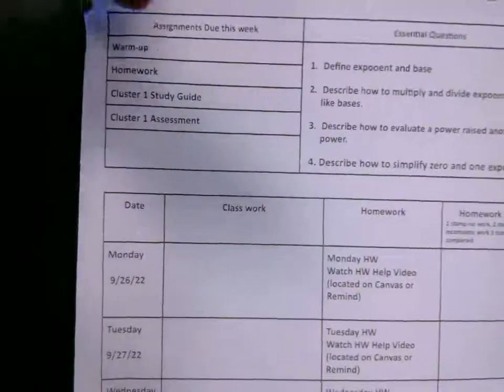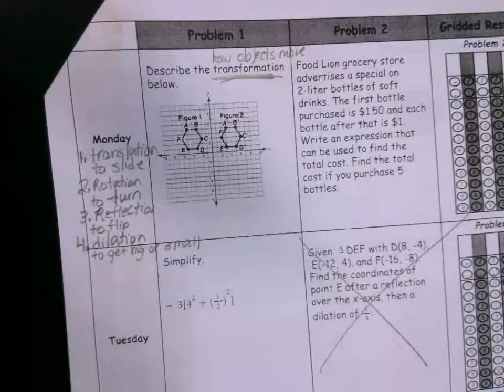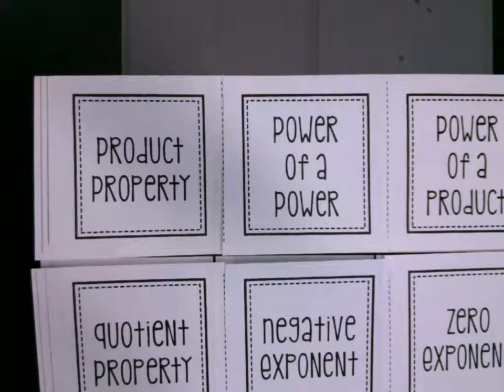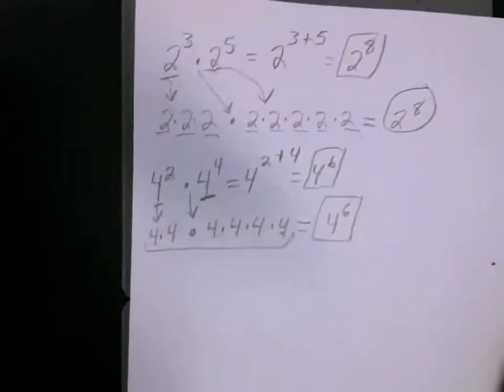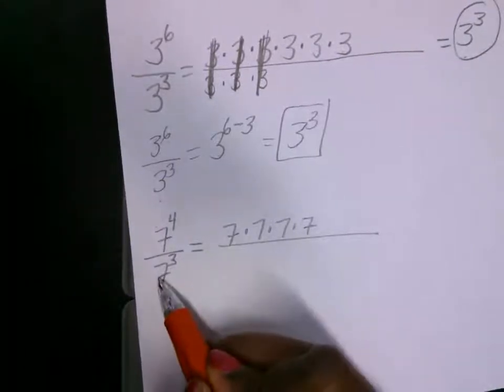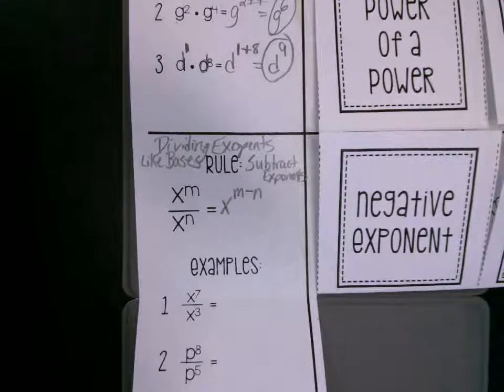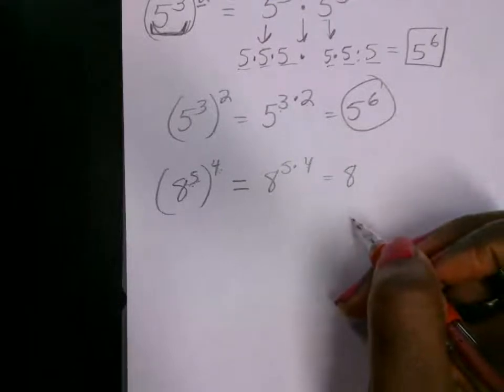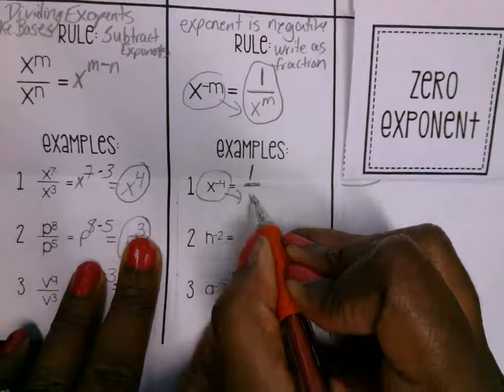Q1W5 Monday M8: Laws of Exponents